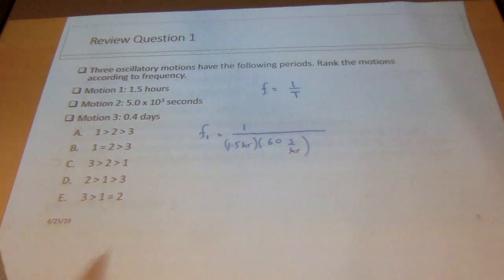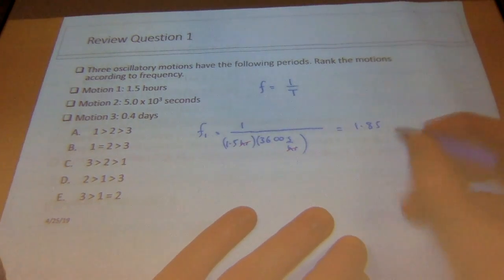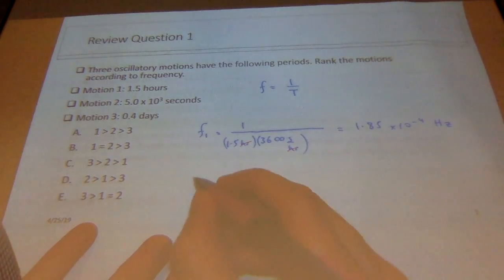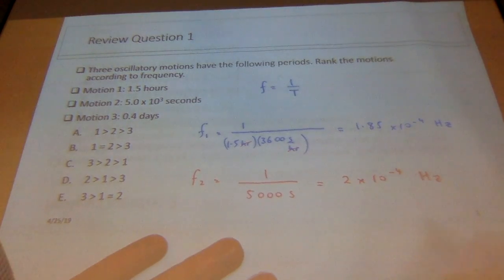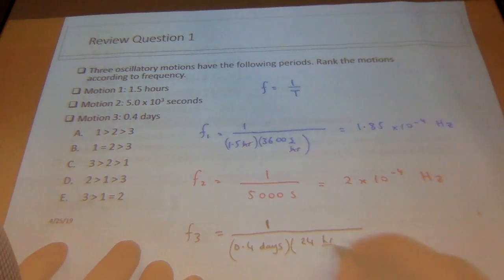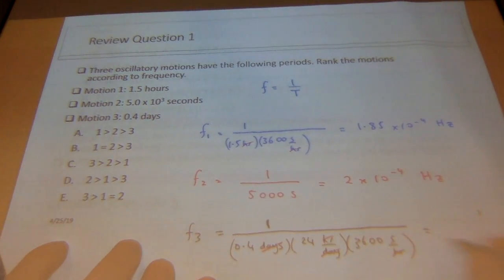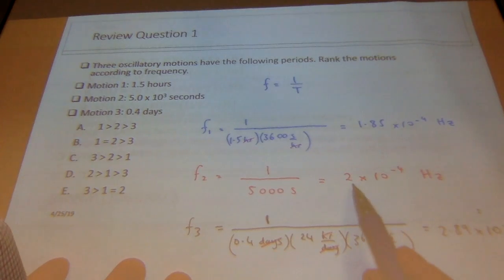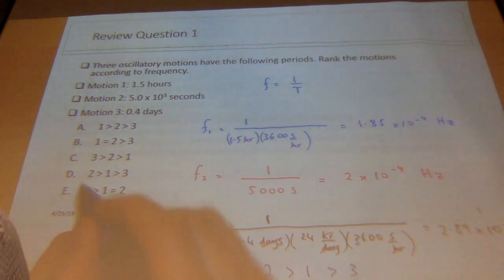Physics 116 Sp19 E1 RS1 Q1